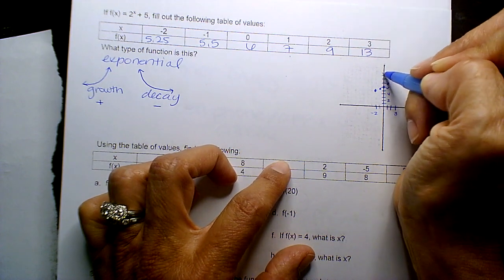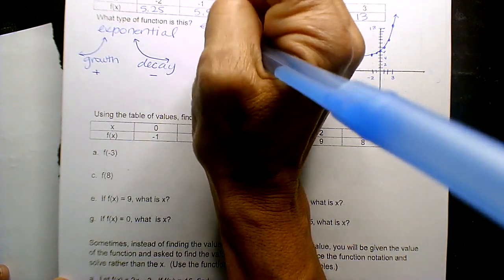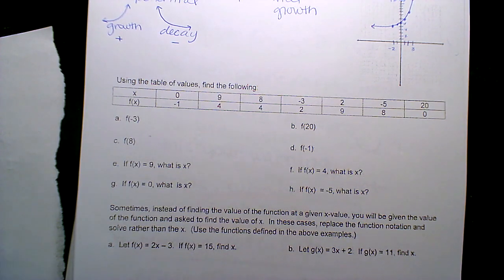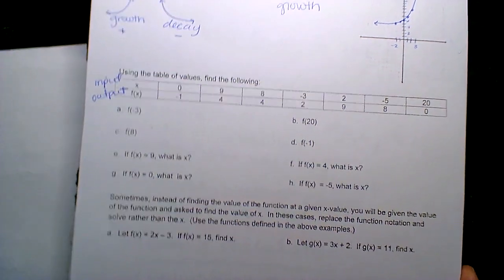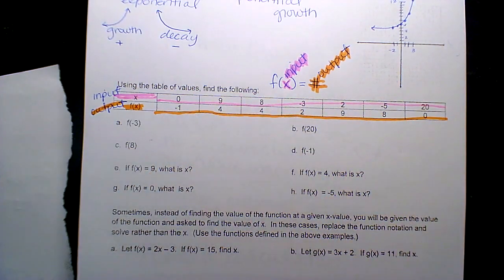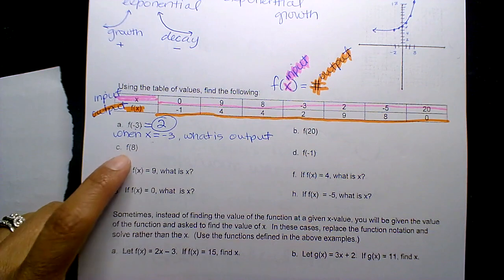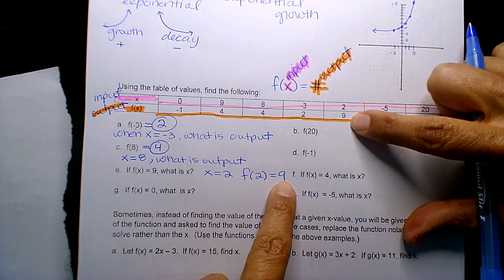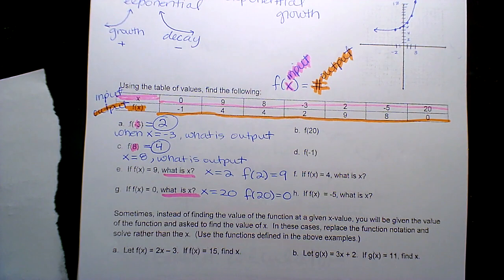8.8.25 im3 #1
function notation
input output table